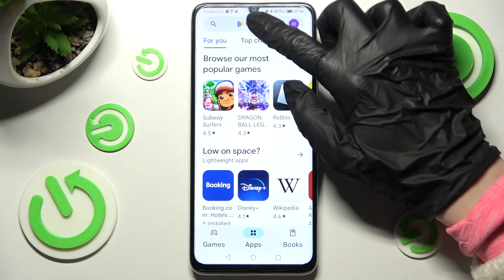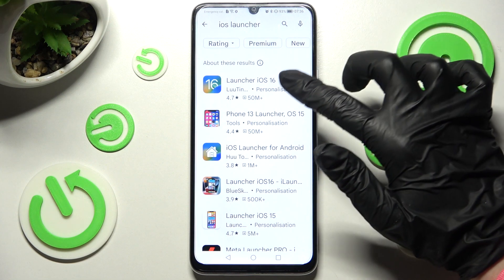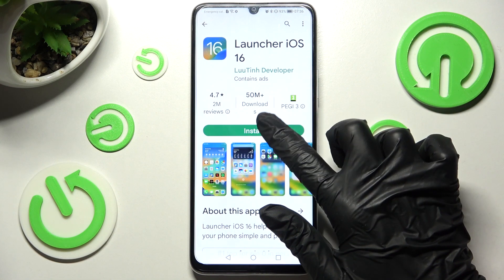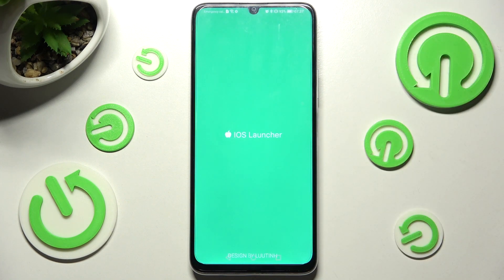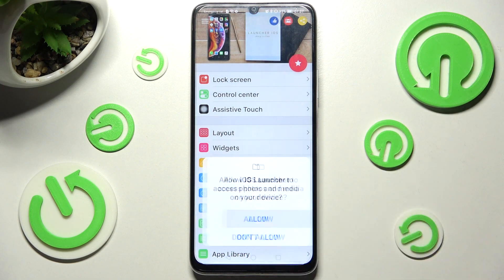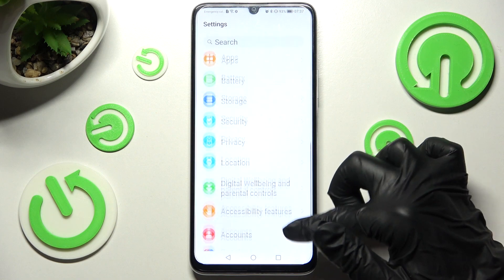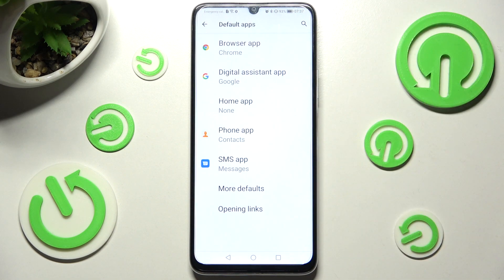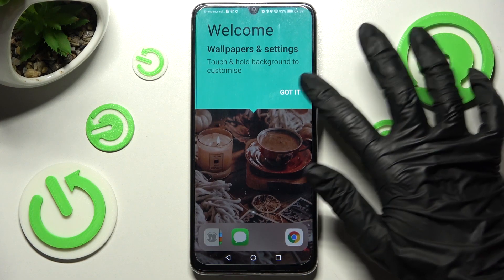How to Get iOS Launcher on HONOR X7 – Set Apple Layout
Would you like to use the iOS launcher on the HONOR X7? You don't have to do anything, just open this tutorial and follow our instructions. You'll find out where to find the right launcher, then how to set it as your default. You can get the iOS keyboard on your Android device by watching our specialists' tutorial.

How to Get iOS Launcher on HONOR X7? How to apply iOS Launcher in HONOR X7? How to install iOS Launcher in HONOR X7? How to apply Apple Layout in HONOR X7? How to get iOS Launcher on Android System in HONOR X7? How to Download iOS Launcher in HONOR X7?